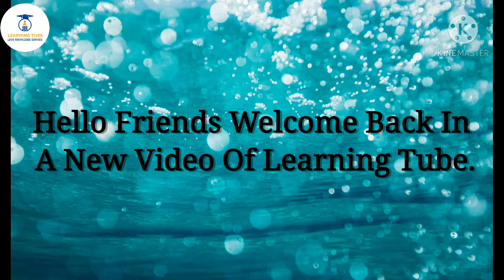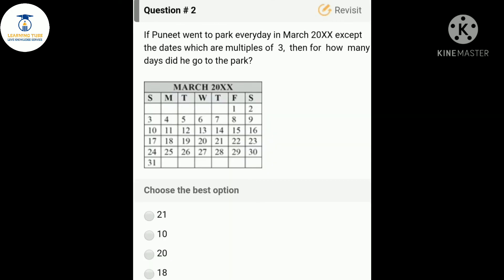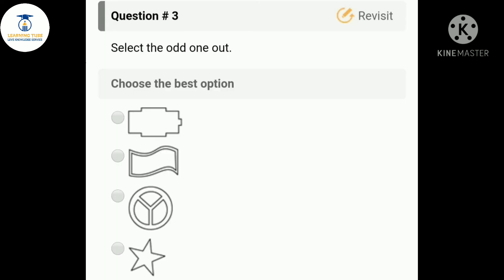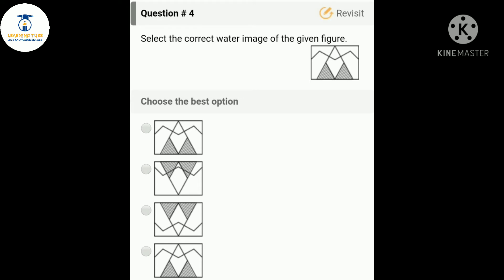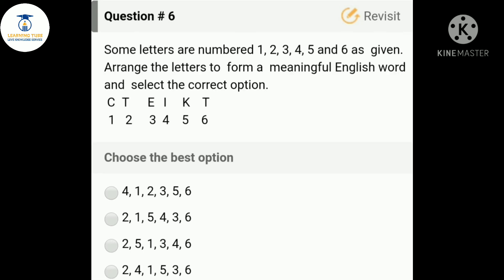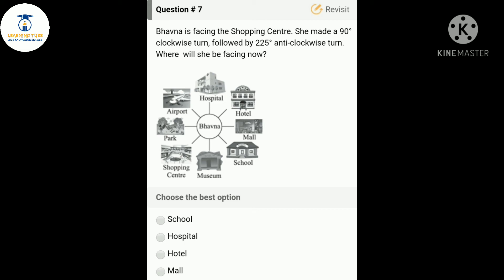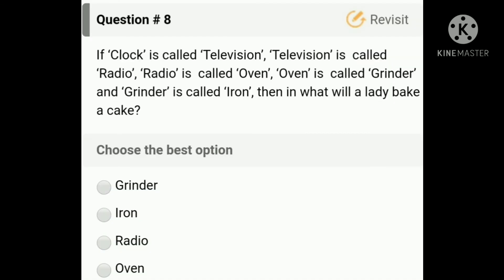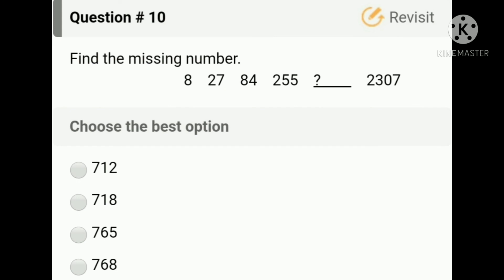NSO CLASS 5 QUESTION PAPER SOLVED। SESSION 2020-21 LOGICAL REASONING। LEARNING TUBE।